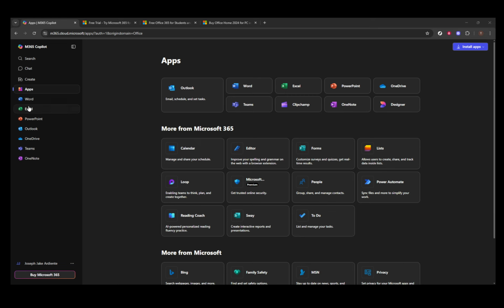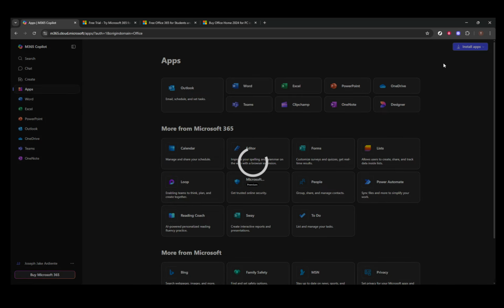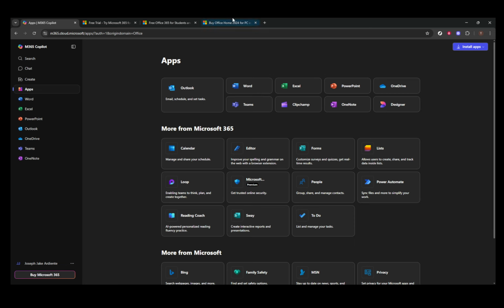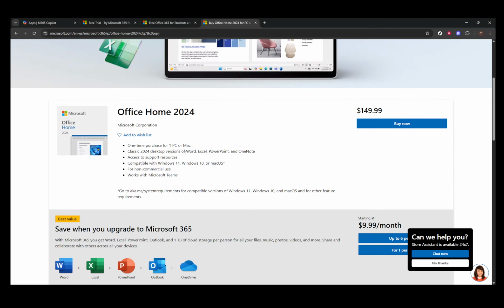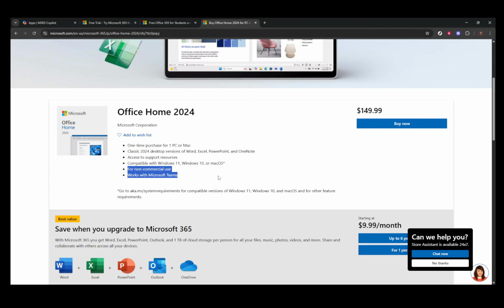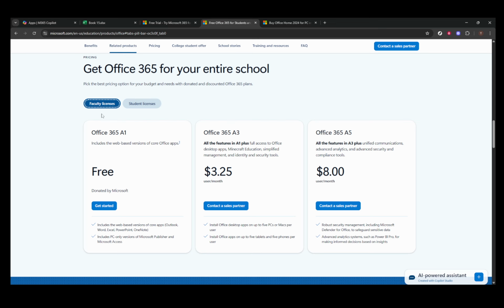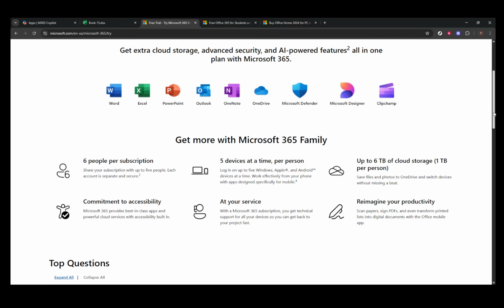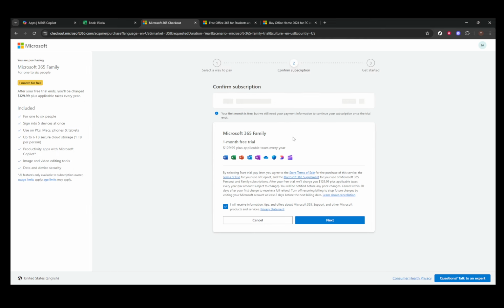How to Download Microsoft Excel in a Laptop [2026 Full Guide]